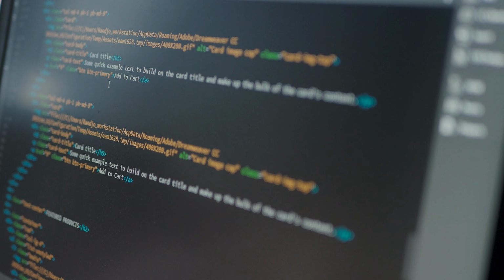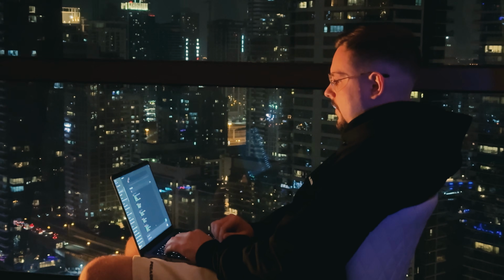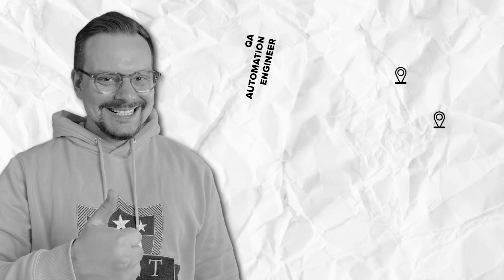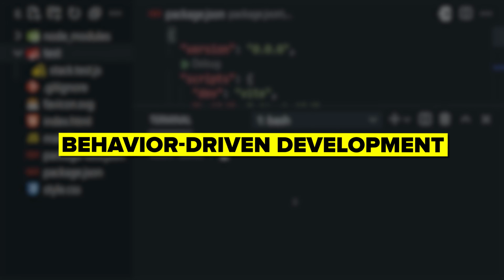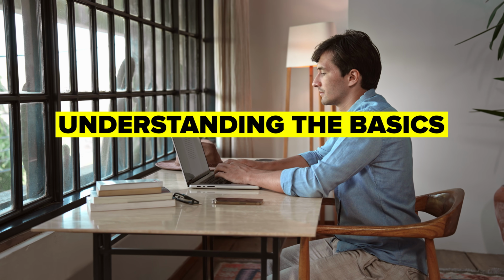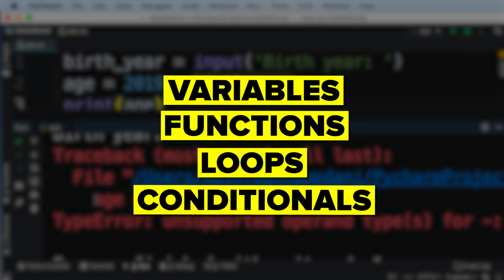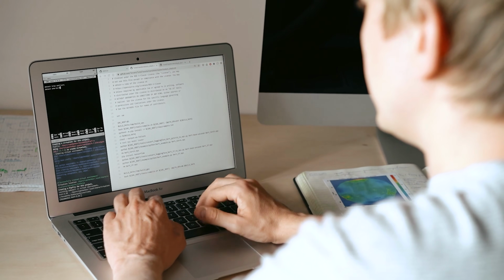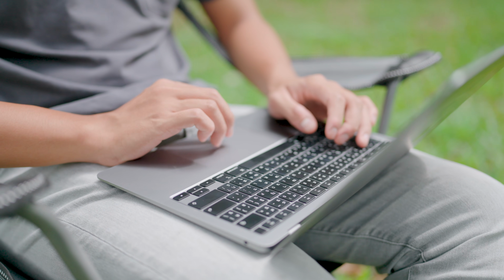QA Automation Engineer Roadmap - 2026 | How to Become a QA Tester (Beginner Step-by-Step Guide)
In this video, I’ll guide you through the complete QA Automation Engineer roadmap, breaking down everything you need to know to launch your career in this high-demand field. Whether you’re transitioning from manual testing or starting from scratch, I’ll walk you through essential skills, tools, and strategies to succeed. From coding basics to advanced automation frameworks, this step-by-step guide will set you up for success as a QA Automation Engineer. Watch now and start your journey toward a rewarding tech career!

⏱️CHAPTERS:
0:00 QA Automation Engineer Roadmap
0:40 What is QA Automation?
2:24 What Do QA Automation Engineers Do?
4:02 Educational Background and Skills
8:04 How to Become a QA Automation Engineer
11:38 Demand and Salary Expectations
13:00 Final Thoughts